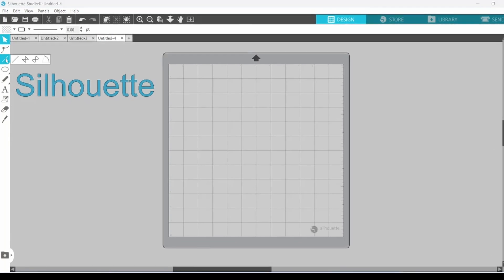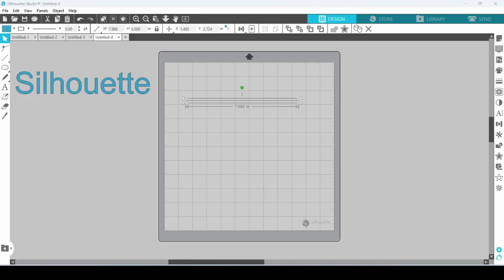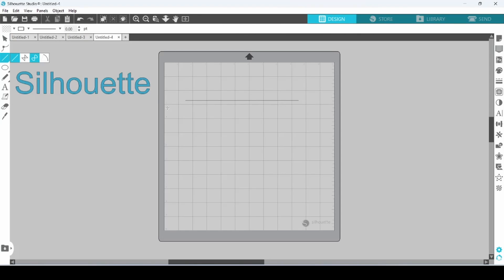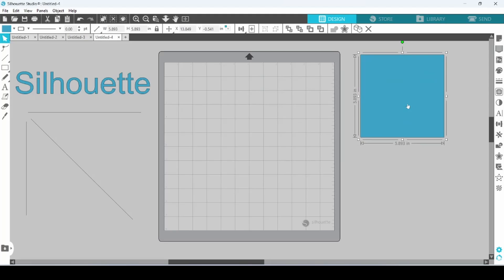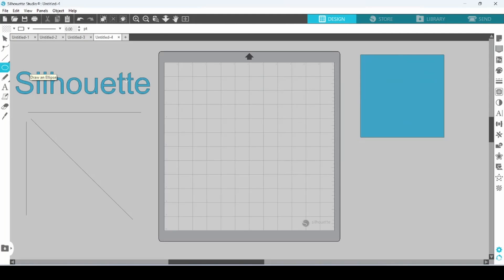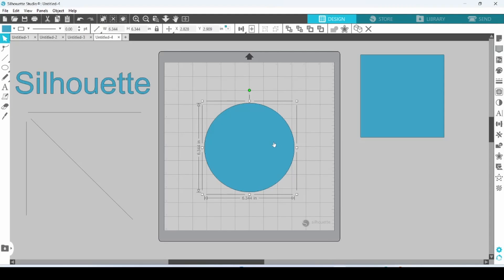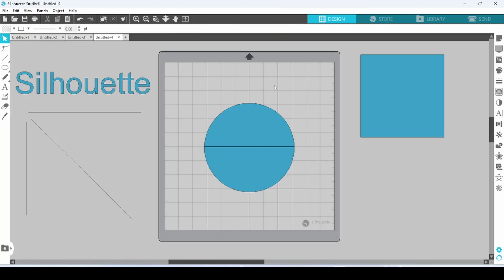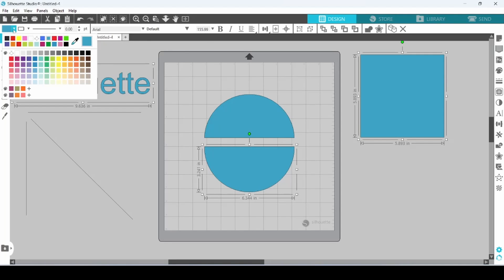Add Precision to Your Designs with the Shift Key in Silhouette Studio!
The shift key is not just for capital letters in Silhouette Studio! It can actually help you create more accurate designs! In this Quick Tips tutorial, I cover using the Shift key with your line tools, drawing tools, the knife tool, and more!

This video wastes no time! Learn something new about the Silhouette Software, then create something amazing!